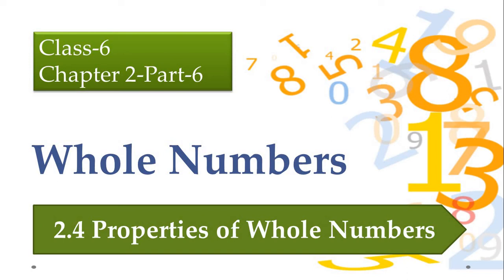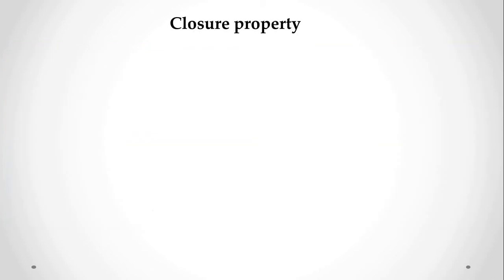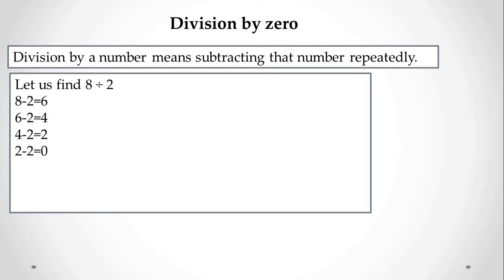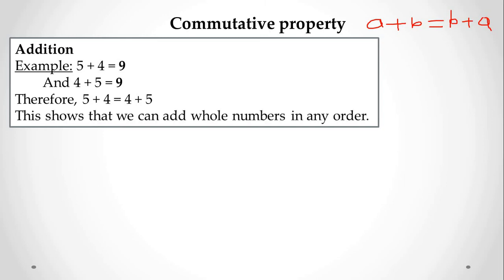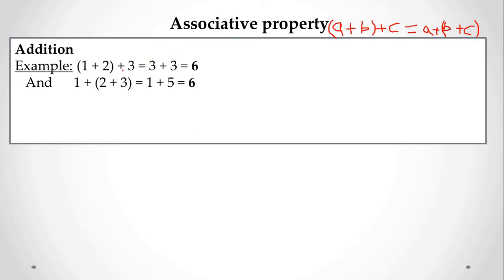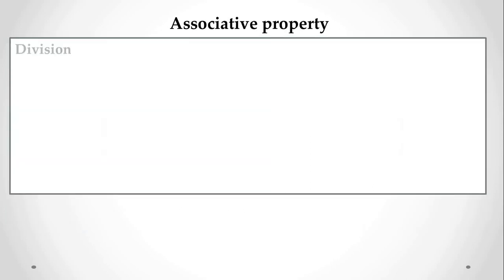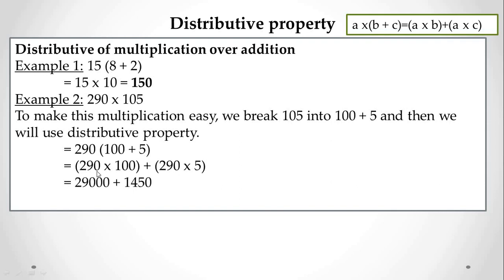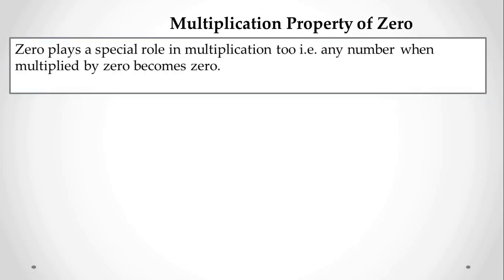Whole Numbers,Class 6,Properties of Whole Numbers,part-6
Hello friends,
We will see introduction of Properties of Whole Numbers